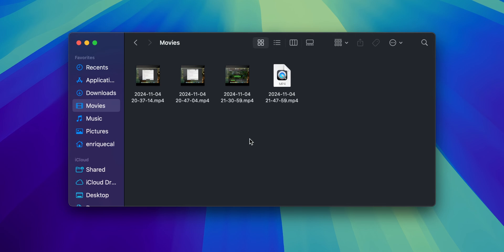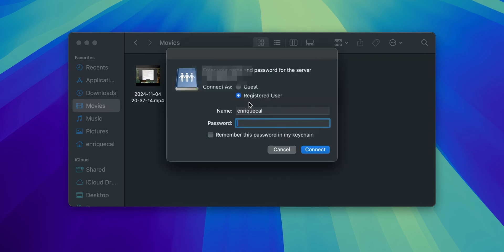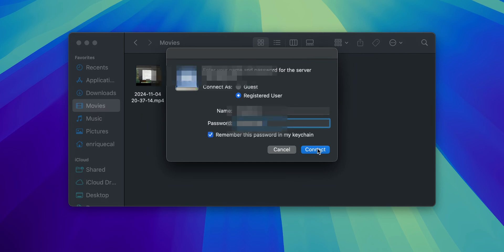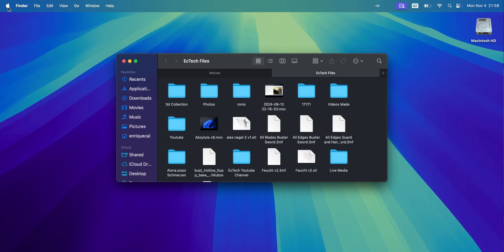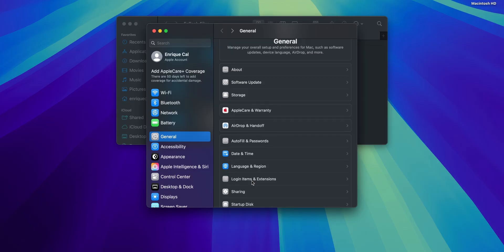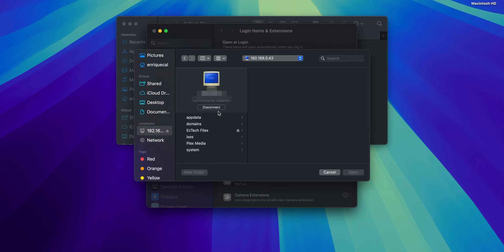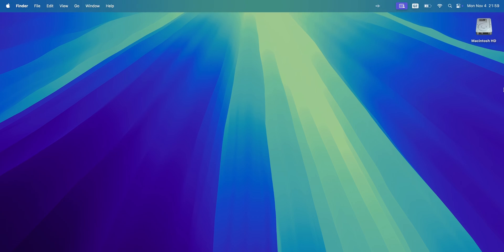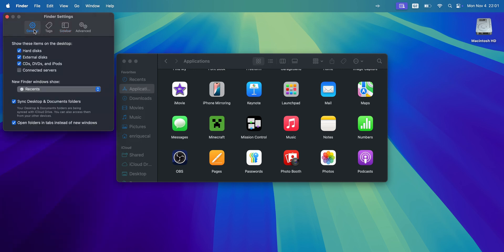The EASIEST Way to Add Network Drives on Mac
On this video i show you how you cann add a network share or drive on to MacOs and that connect automatically.